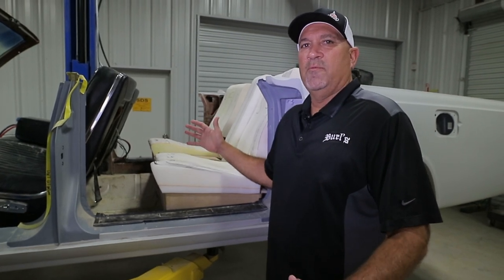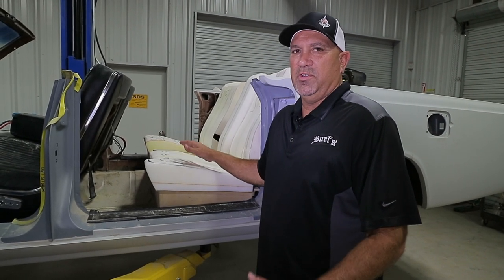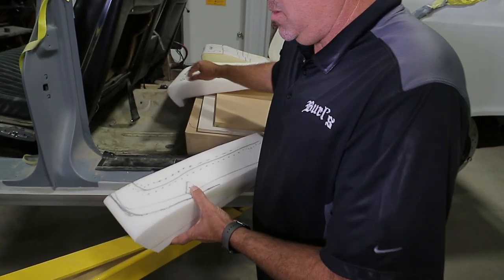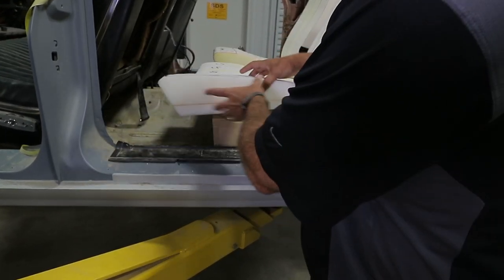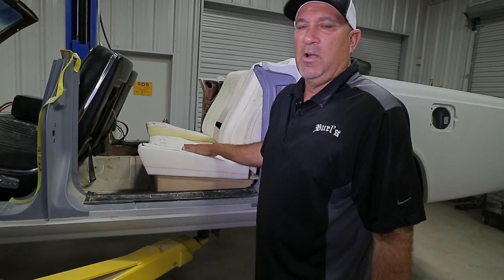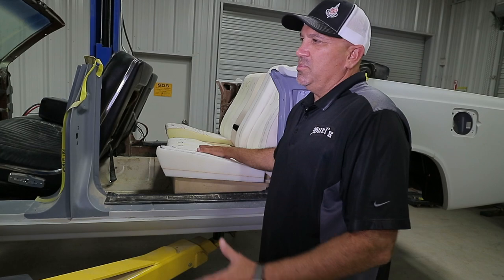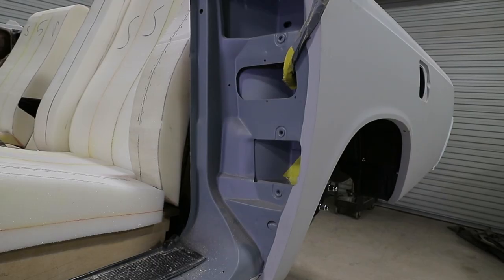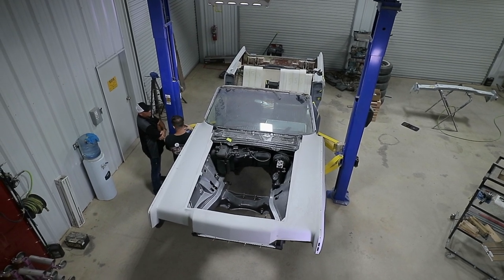How We Are Building Custom Rear Seats For Our 1966 Lincoln Continental RestoMod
We have hidden a sound system beneath a custom back seat that we have made for our 1966 Lincoln Convertible.